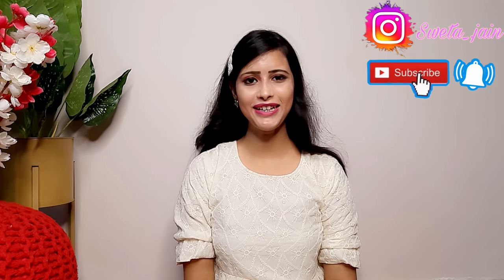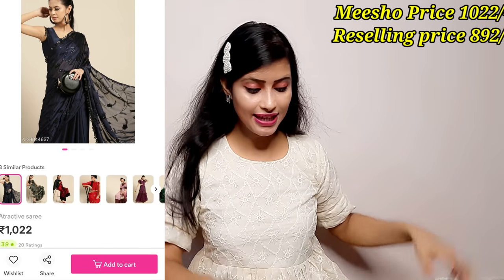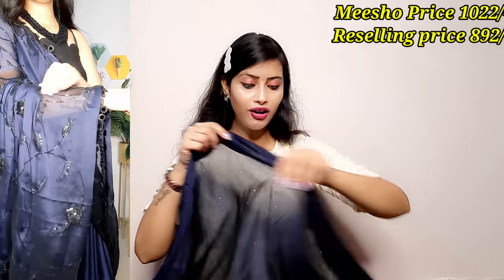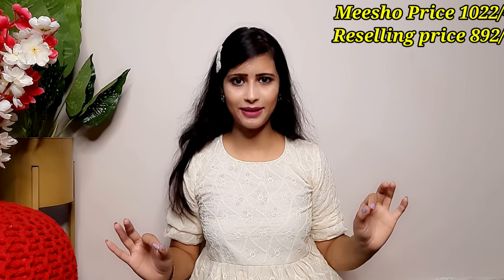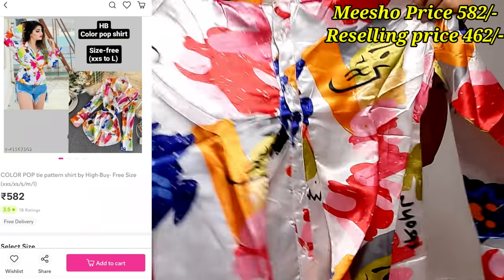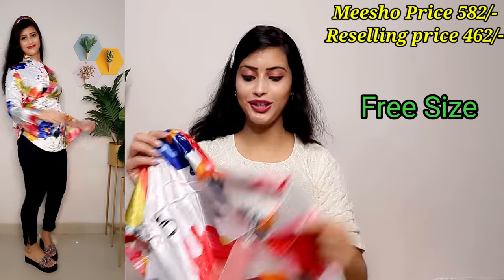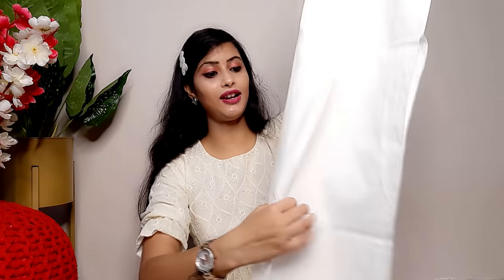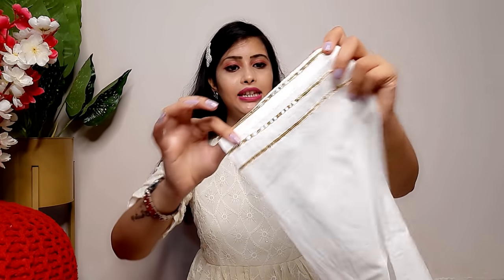Meesho Haul | Meesho Celebrity Style Partywear Saree Haul Under 999/‐ | Meesho Online Shopping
Blue Sequence Saree
S- 23044627

Black Sequence Saree
S- 35796943

White Embroidered Saree
S- 20280358

Multicolor Shirt
S- 41167302

Chikankari Kurta Set
S- 10688610